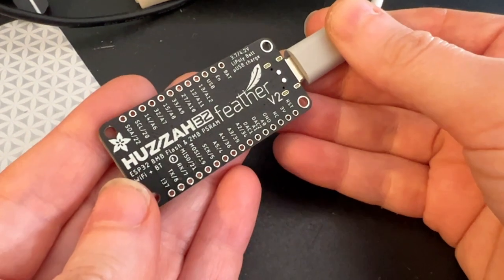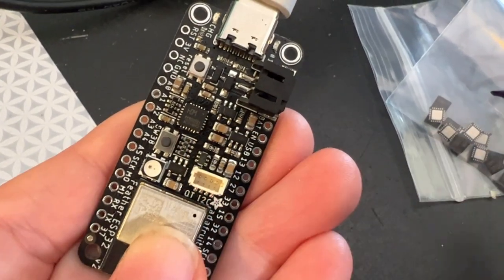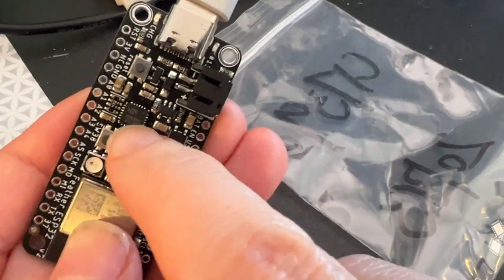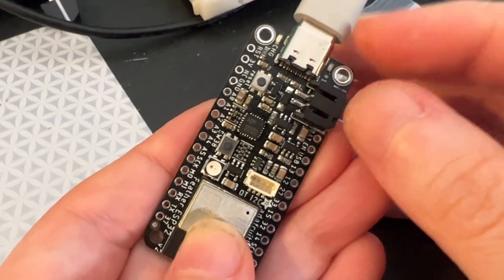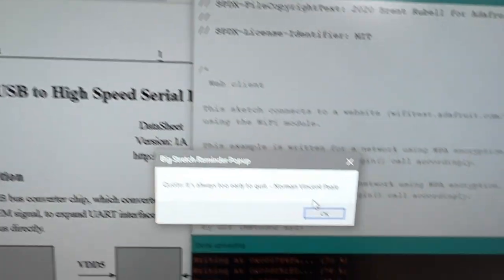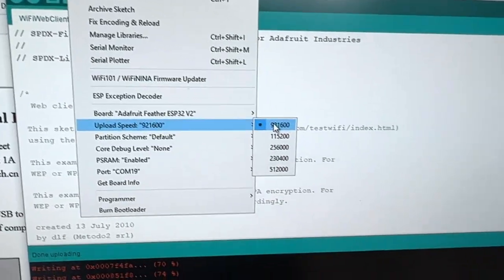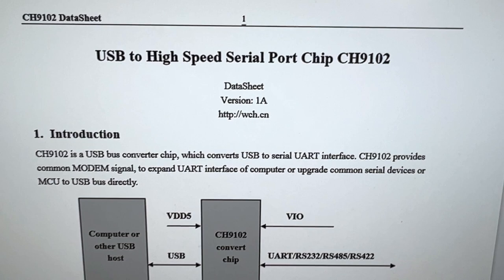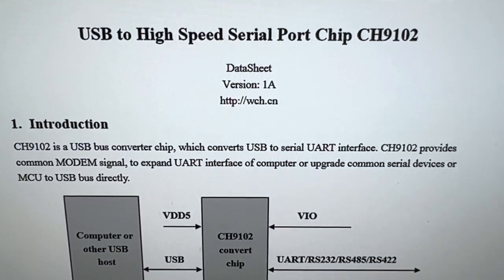Trying out the WCH CH9102F in place of a CP2102N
We got some samples of Nanjing Qinheng Microelectronics CH9102F and it's pretty much a drop in replacement for Silicon Labs CP201x USB to serial chips. A new driver install is needed but its the same pinout and package - great for us because we're having difficulty getting CP210x chips in enough quantity to keep our stock of ESP32 Feathers available for sale! We tested it on Windows and a Mac M1 to make sure uploads at 921kbps still work - next up we'll see if it works on Linux. If so, you may see some of our boards come with this chip in the adafruit shop soon.